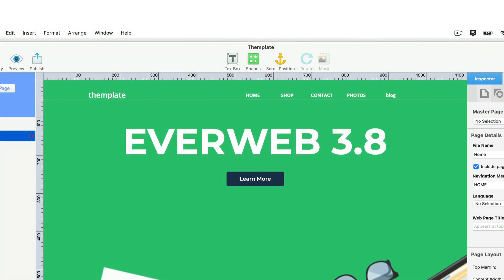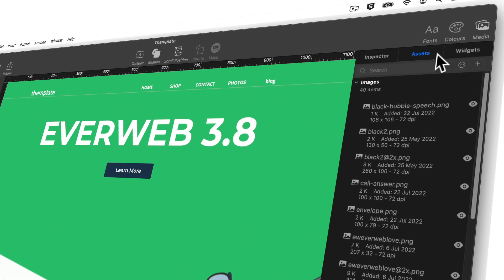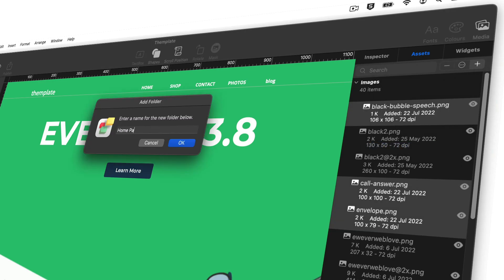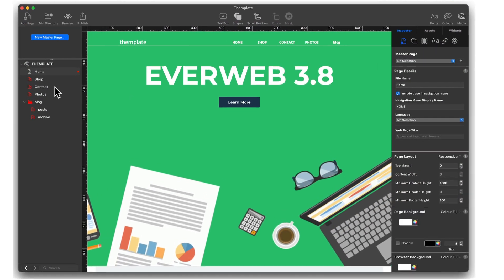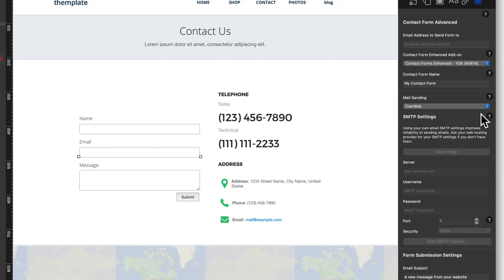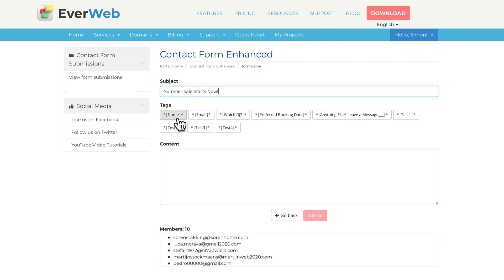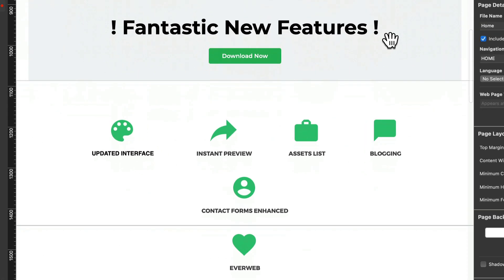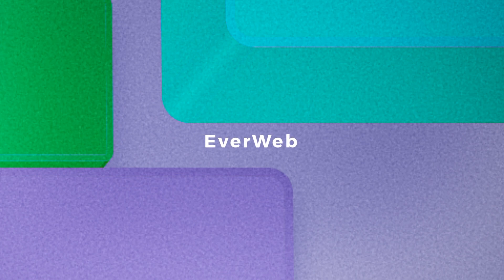New in EverWeb 3.8: Updated UI, Mass Mailing, Instant Preview, Assets List Features and More!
What's NEW in EverWeb version 3.8

EverWeb is the leading website builder for macOS! Create beautiful, responsive websites without needing to code - just drag and drop your text, images, and media anywhere you want to create the website you’ve always wanted!

0:00 - Welcome to EverWeb 3.8!
0:10 - An Updated UI!
0:23 - New Assets List Feature!
0:34 - Instant Preview with Preview Server!
0:42 - Instant Login To Contact Form Advanced Widget
0:55 - Mass Mailing with Contact Forms Enhanced Addon!
1:08 - New Blog Post Features!

If you’re running macOS Big Sur or later, you’ll notice that EverWeb’s got brand new icons throughout!
Clean, simple, and modern… that’s EverWeb!

You can now easily organise all of the image assets you use on one page in to their own folder in the Assets List.

When using EverWeb’s Preview Server, Previewing just got much quicker with our all new Instant Preview

It’s now easier and quicker to login to the Contact Forms Advanced widget if you’re using EverWeb’s Contact Forms Enhanced Addon.
Just select EverWeb from the Mail Sending dropdown and you’ll be immediately logged in.

If you use EverWeb’s Contact Forms Enhanced Addon, you can now use the data you have collected for mass mailings to your customers!

If you have a blog in EverWeb, we’ve now added new Header and Date field alignment options!

All this and more in EverWeb 3.8!
Download Your Update Today!